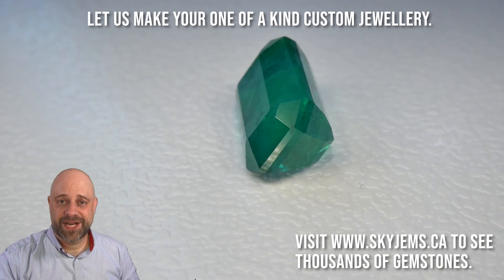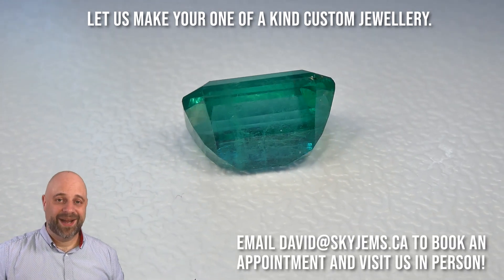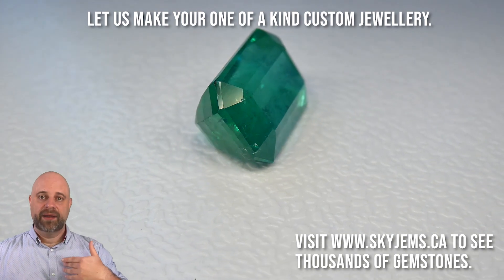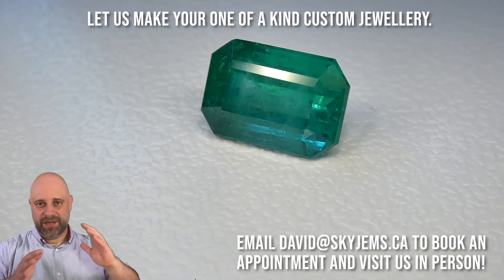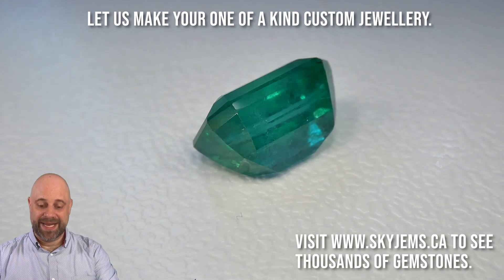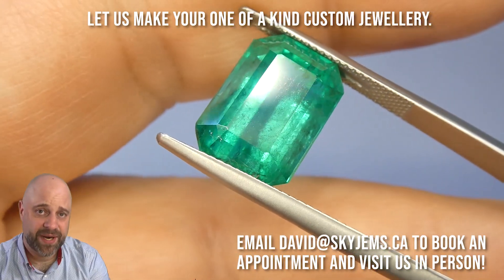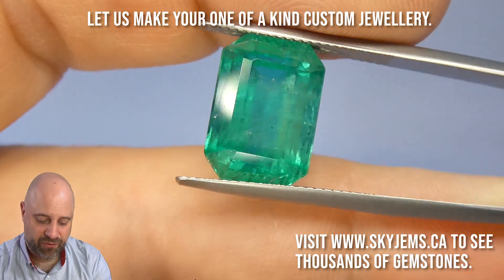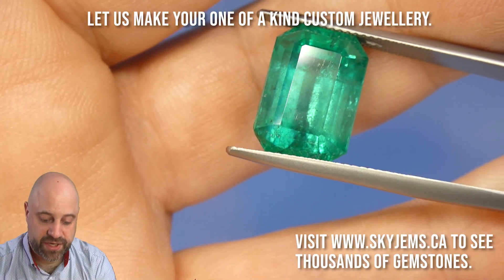SOLD - 10.26 ct Octagonal/Emerald Cut Emerald GIA Certified - GIAE0354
Sorry, this stone is already sold, but you can view more emeralds on the website at this